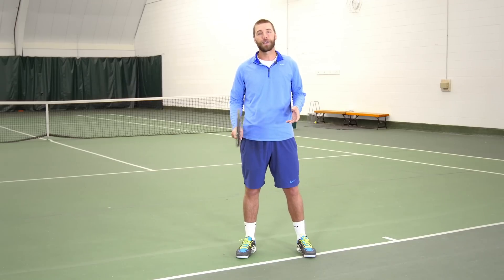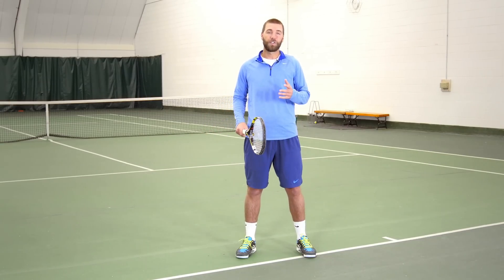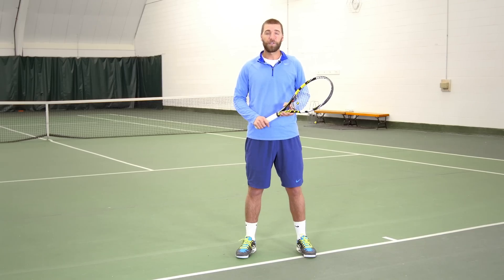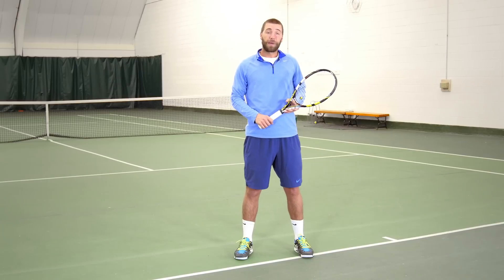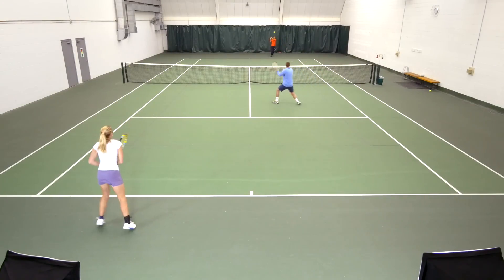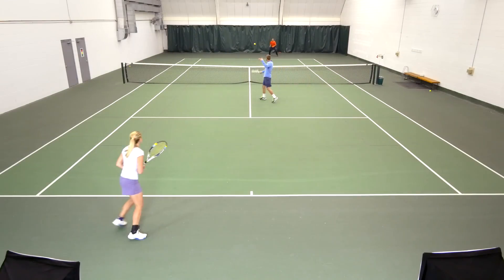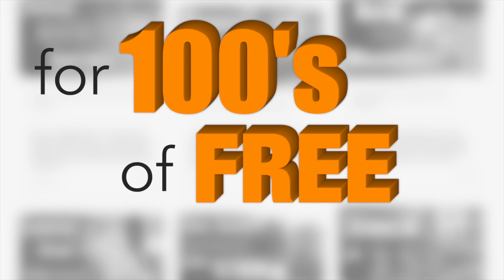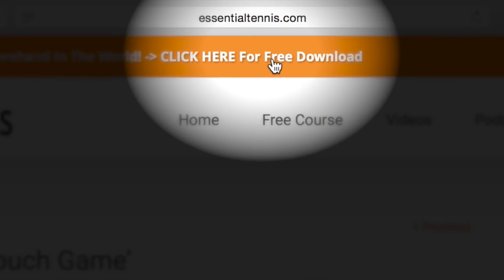How To Move at the Net